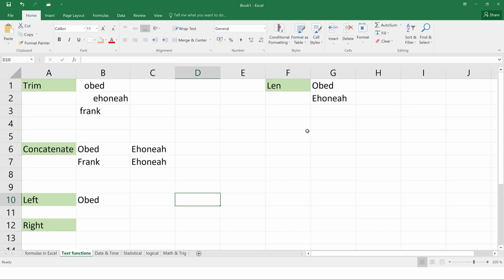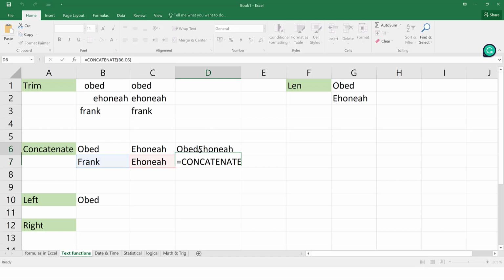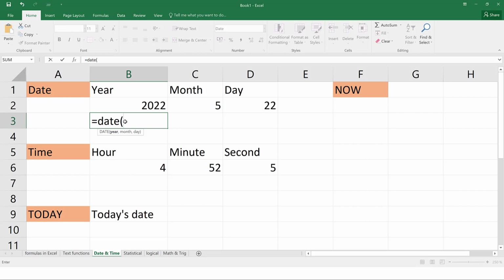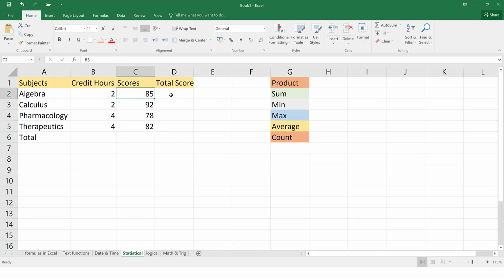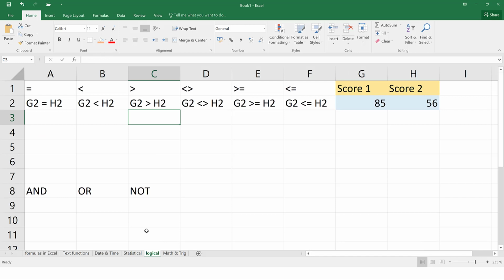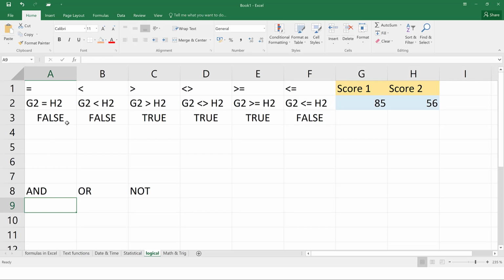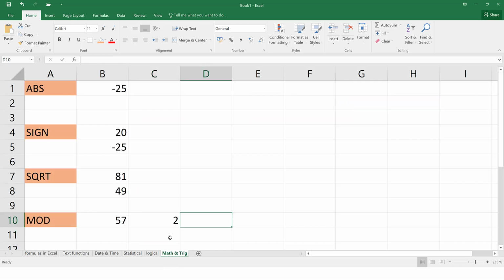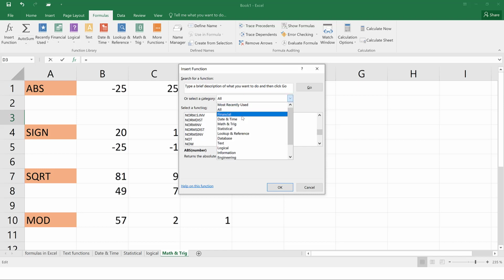Built in Functions in Excel & how to use them | Excel for Absolute Beginners - #22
This is the 22nd lesson of the Excel for Absolute beginners course. This lesson starts from the very basics of Excel so even if you haven't used Excel before or this is your first time hearing about Microsoft Excel, this is a good lesson for you.

***  Built in Functions in Excel & how to use them
***  How to use functions in Excel
***  Text functions (lower, upper, trim, concatenate, left, right, len)
***  Date & Time (date, time, datevalue, timevalue, now, today)
***  Statistical (max, min, average, count, countif, sum)
***  Logical (and, or, not)
***  Math & Trig (ABS, sign, sqrt, mod)